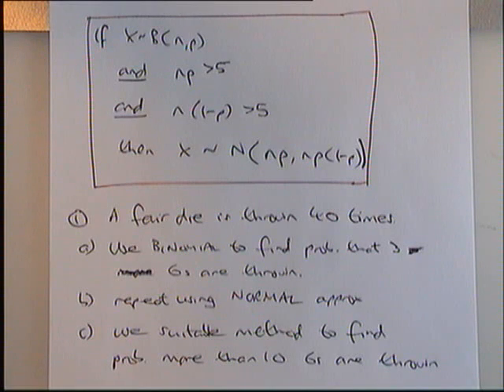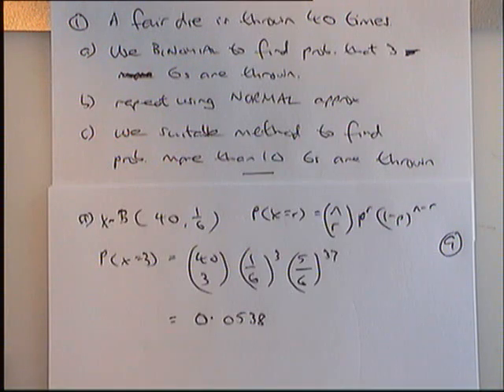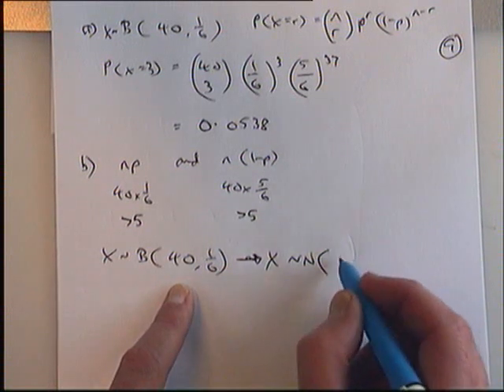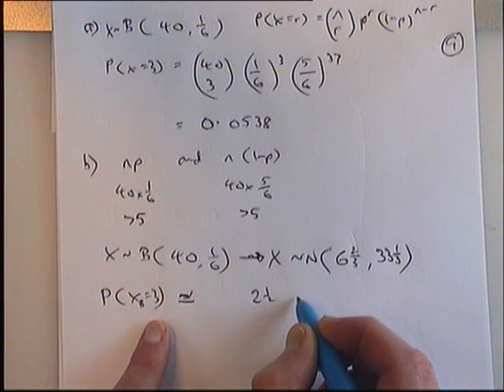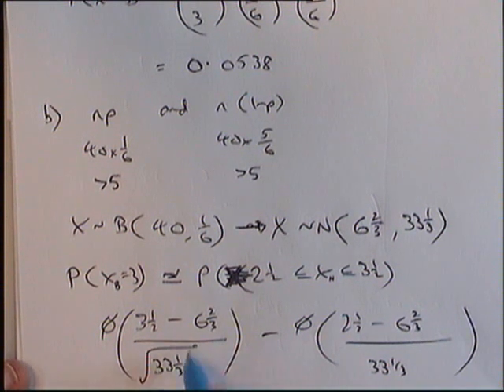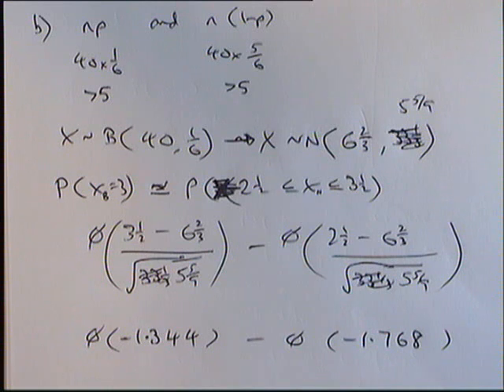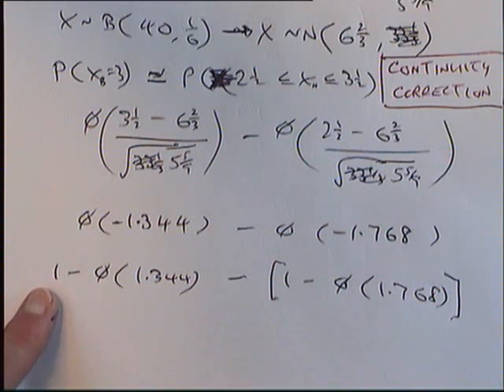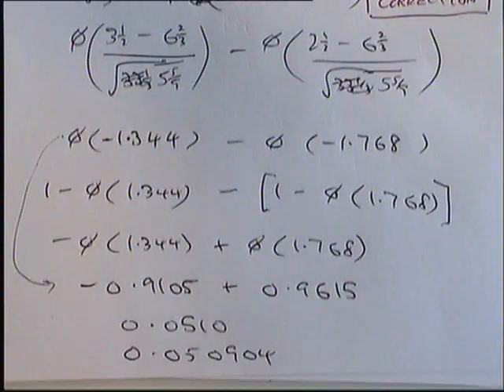Normal Distribution 20100715 Part05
Using the Normal distribution as an approximation to the Binomial distribution - includes example